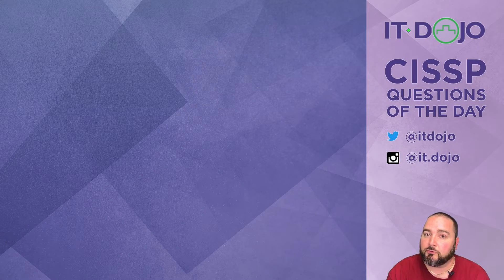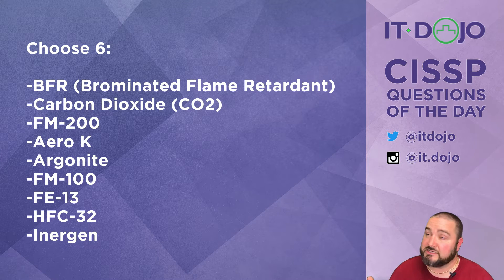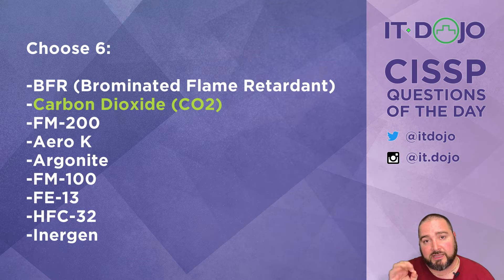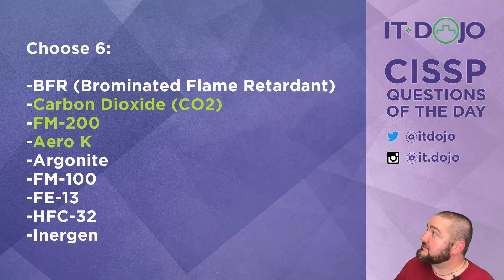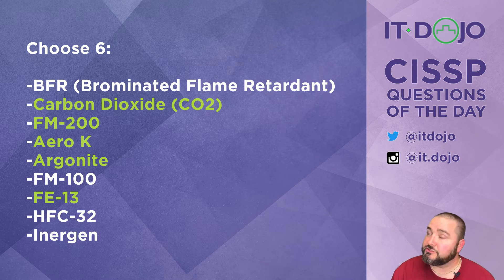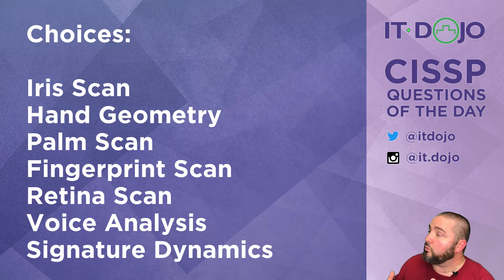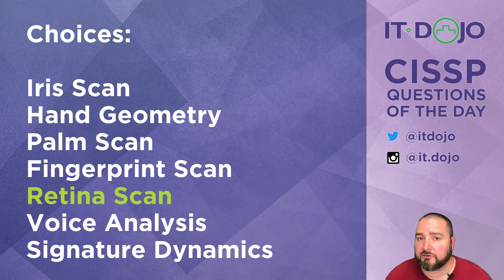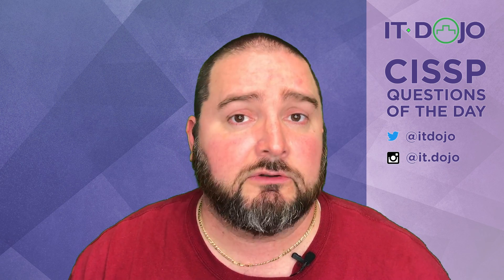CISSP Practice Questions of the Day from IT Dojo - #6 - Fire Suppression and Biometrics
IT Dojo offers free CISSP study questions for those who are preparing for their certification every day. In today's CISSP questions of the day from IT Dojo, Colin Weaver asks and answers questions related to Cryptography.

OSHA regs on CO2 Fire Suppression (see section 1910.162(b)(5))

(See Section 2.4, page 11 for info on Retina Scans)

Here are some recommended CISSP books to study with: